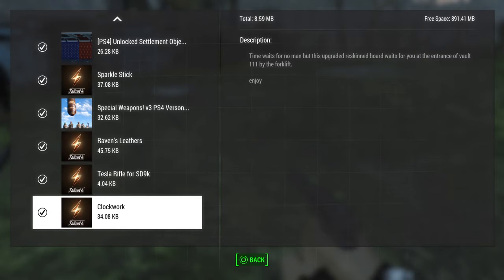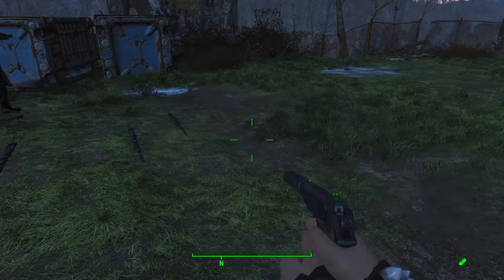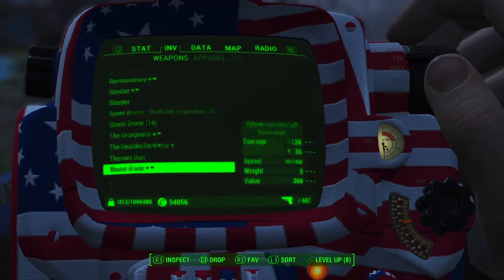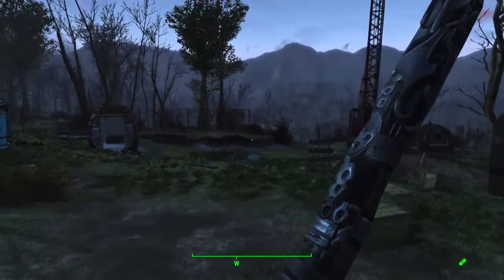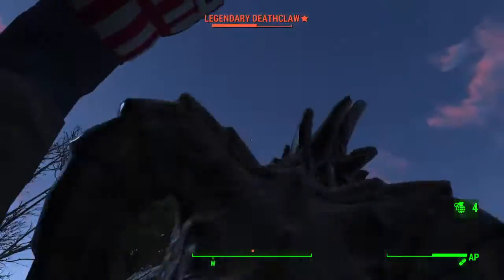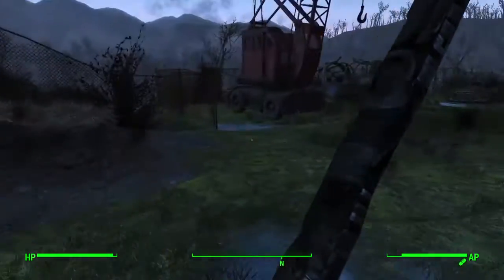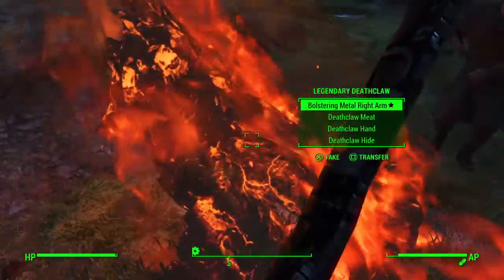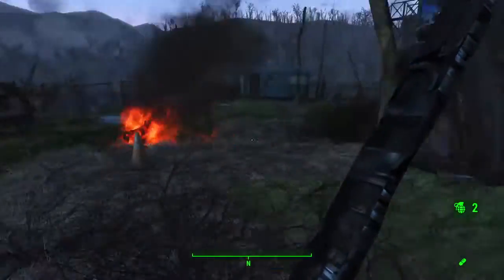Fallout 4 PS4 MODS - CLOCKWORK